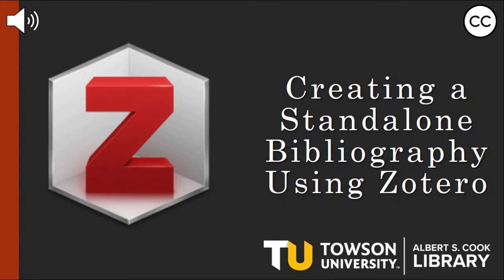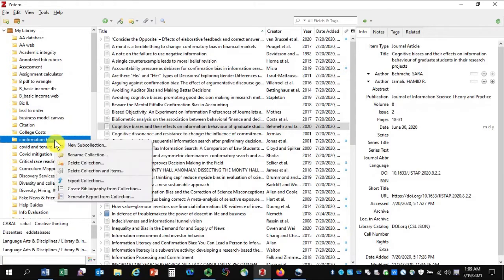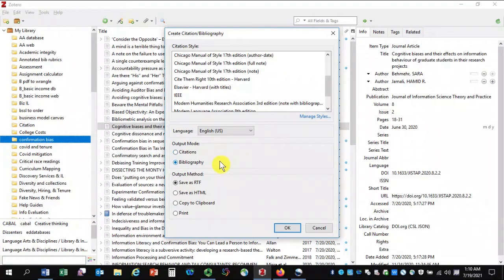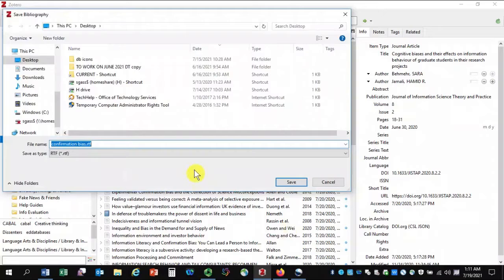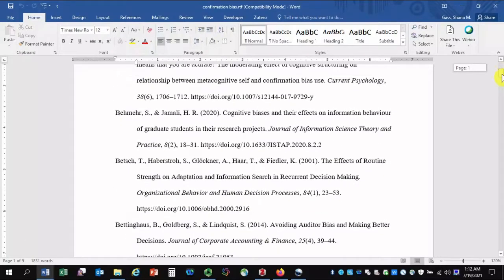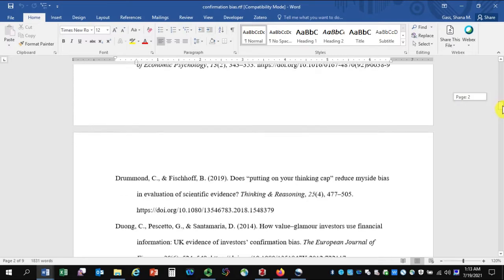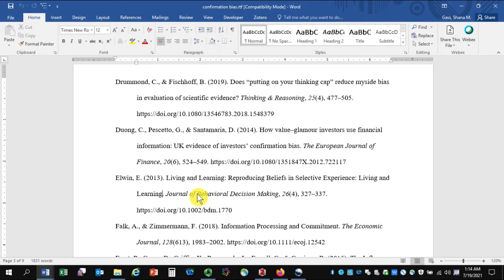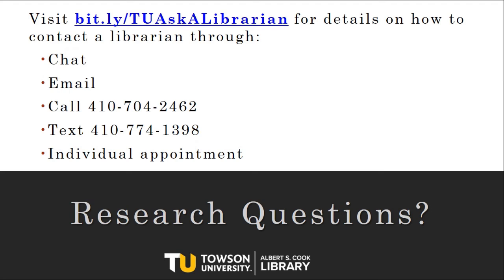Using Zotero to Create a Standalone Bibliography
Need a quick bibliography of sources to print out, annotate, or share with others? Free & open-source software Zotero allows you to create a freestanding bibliography in the citation style of your choice in just a few clicks.
NOTE: To create in-text citations, footnotes, or endnotes at the same time as a bibliography within a paper, view Cook Library's video on Using Zotero to Cite in MS Word.